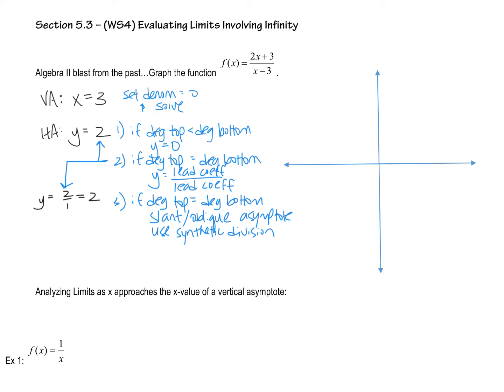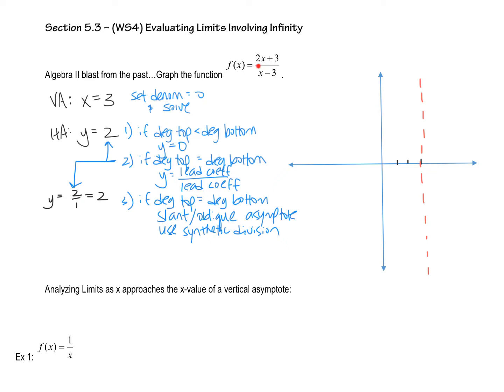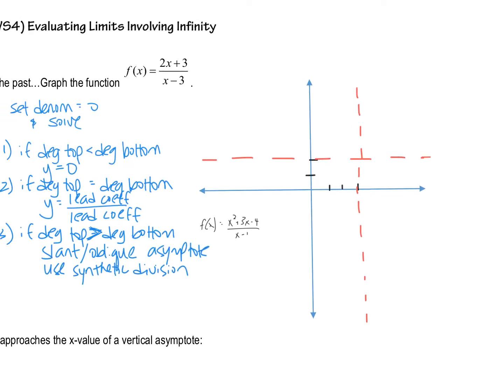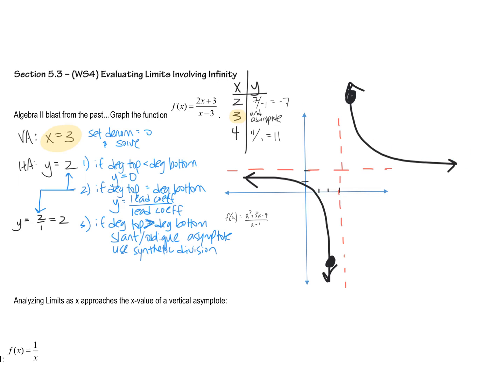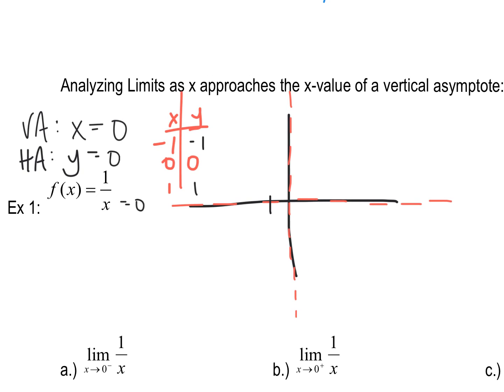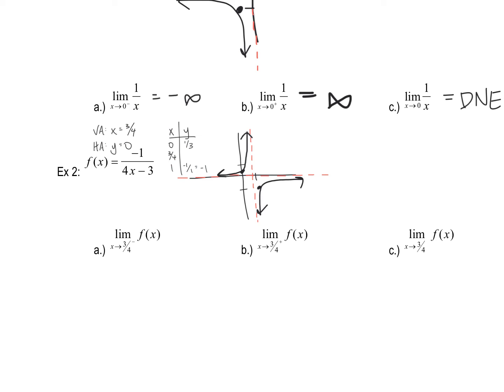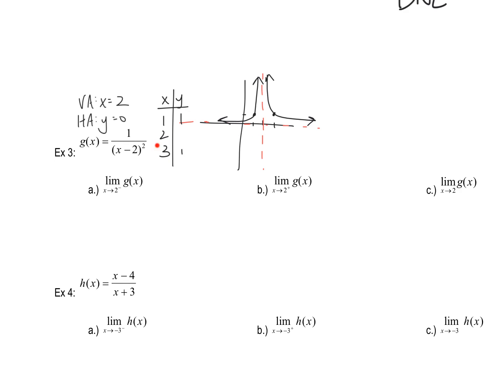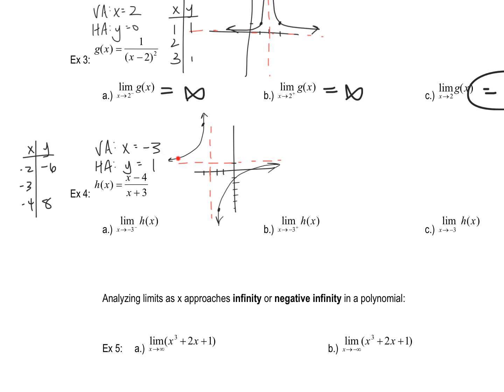408 video 6 limits involving infinity day 1